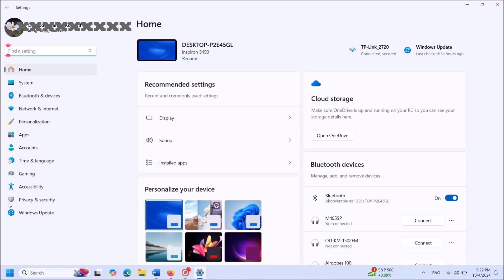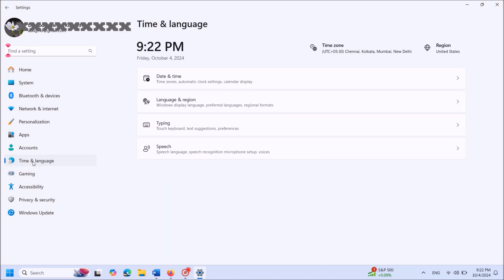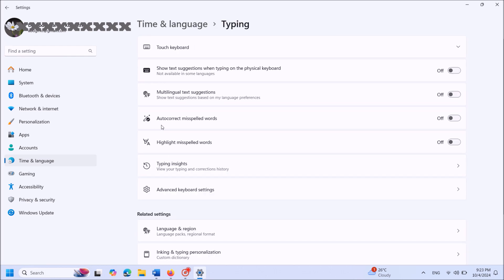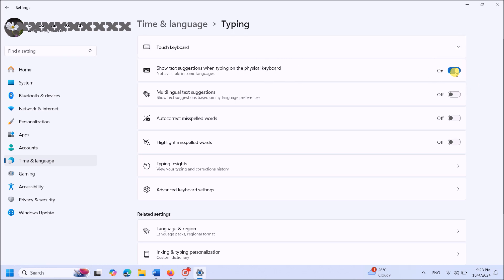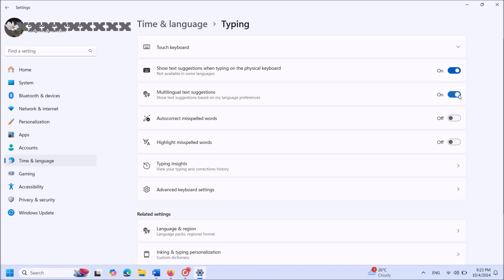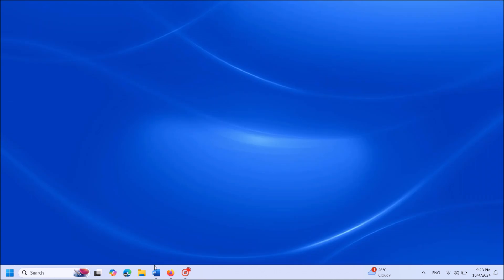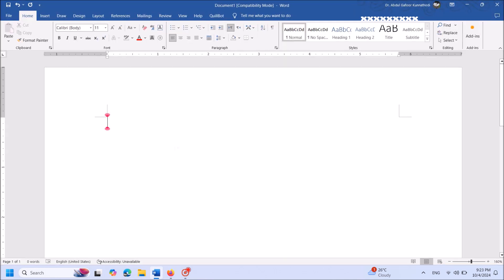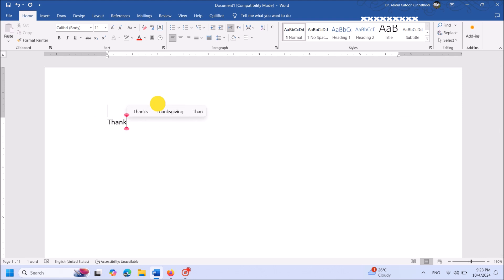How To Turn On Text Suggestions While Typing in Windows 11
In this quick tutorial, I'll show you how to enable text suggestions while typing on your physical keyboard in Windows 11. Text suggestions can help you type faster and with fewer mistakes, making it a useful feature for improving your productivity.

Steps covered in this video:

1. Open Settings by pressing Windows + I.
2. Navigate to Time & Language.
3. Select Typing from the menu.
4. Enable Text Suggestions under the "Hardware keyboard" section.
5. Optional: Turn on Multilingual Text Suggestions for multiple languages.

Follow along to turn on this handy feature and boost your typing experience on Windows 11!